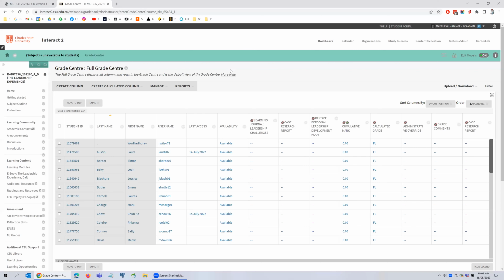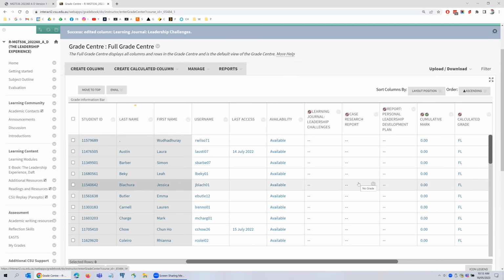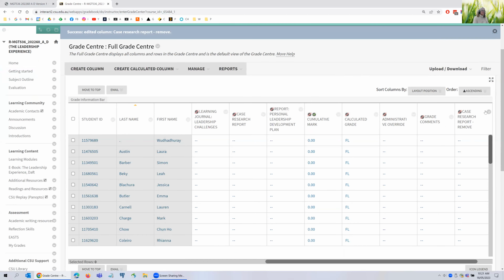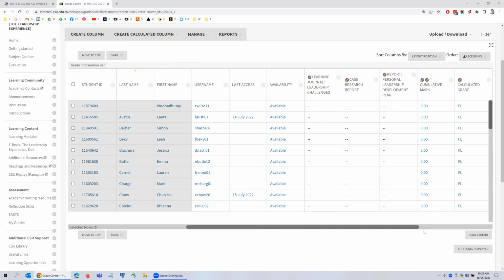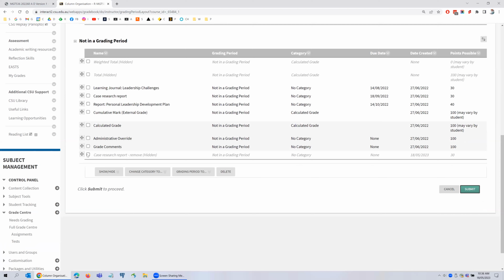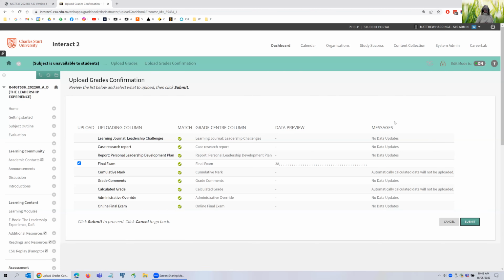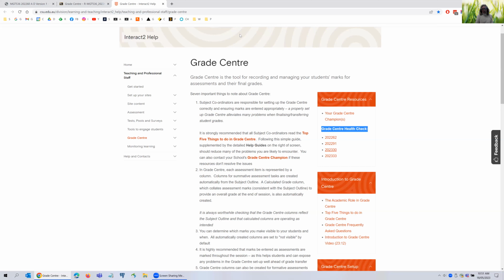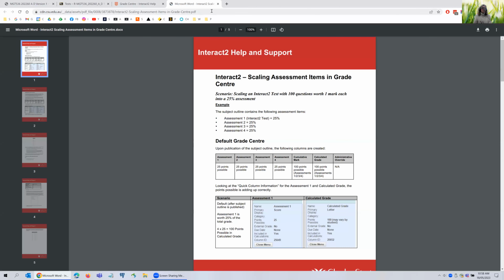Grade Centre: marking and end of session processes (TeachPD 2330 workshop recording)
Come along to this PD session to make sure your Interact2 Grade Centre is configured correctly and ready for transferring to Banner at the end of session. We will go through the main issues typically encountered with the Grade Centre that causes problems. It will be a relatively informal session with plenty of opportunities to ask any specific questions you may have.

This session is run by Matt Hardinge and Sharon Arrow